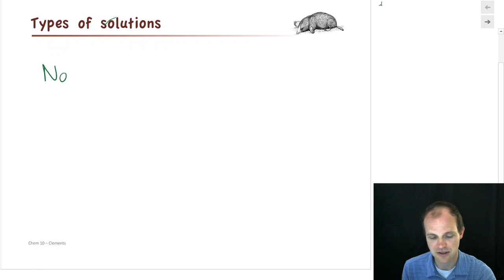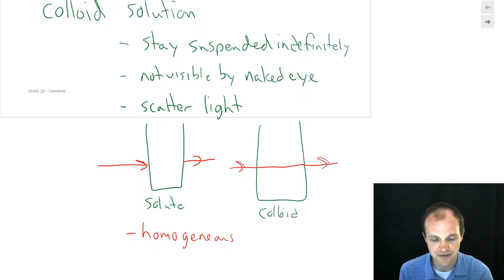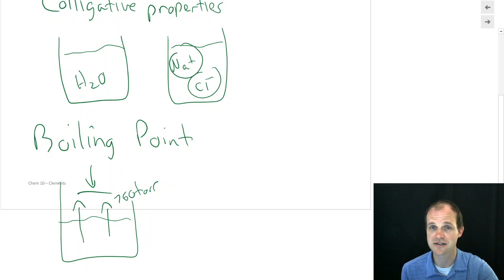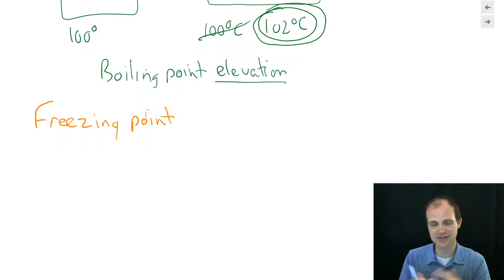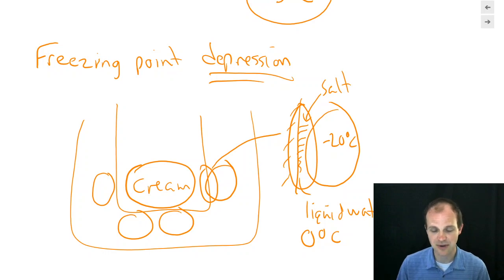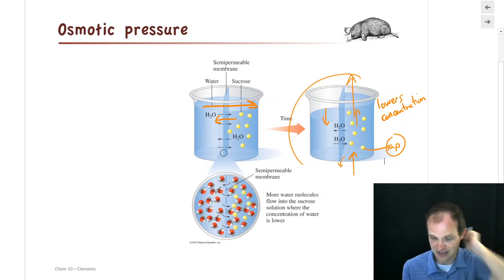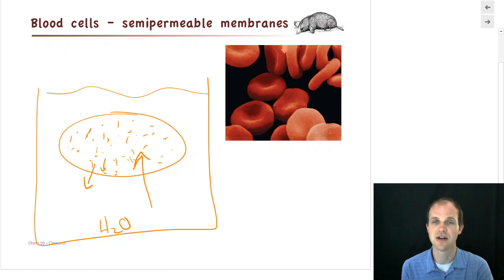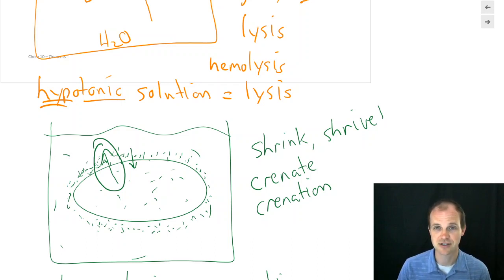Solutions, part 7, colligative properties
In our last installment on solutions, we talk about the colligative properties of boiling point elevation, freezing point depression and osmotic pressure. We focus on the conceptual part of these effects - why do they happen, not on the mathematical part (no math at all, actually.)